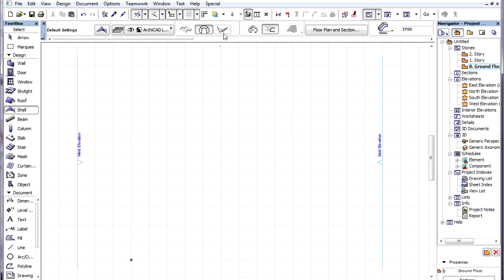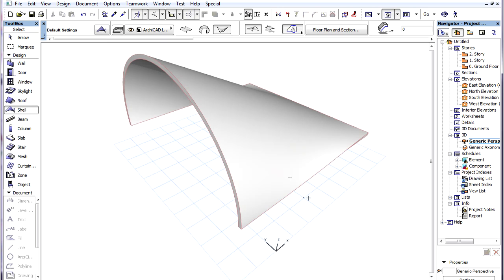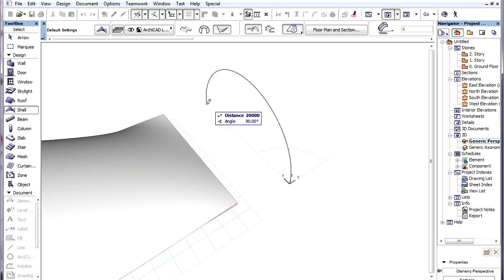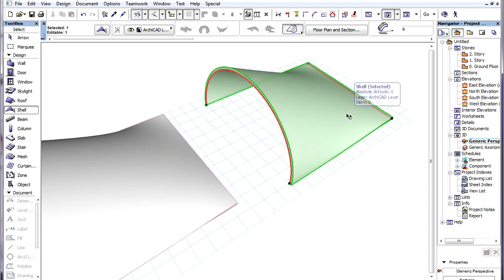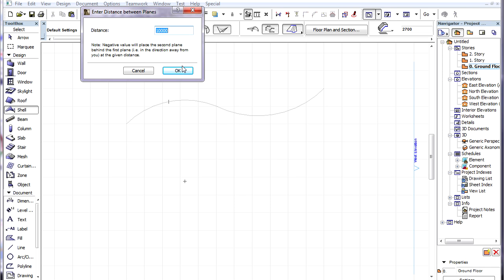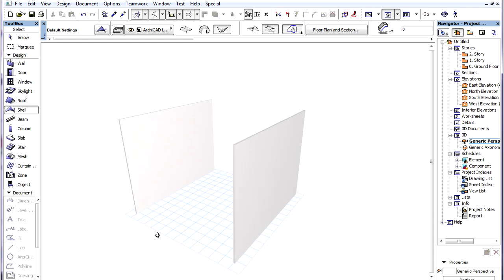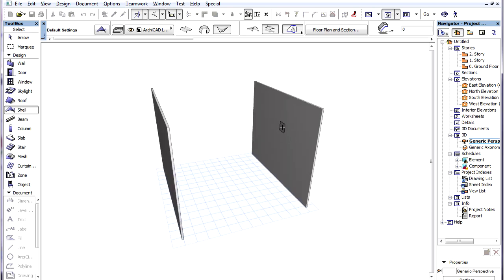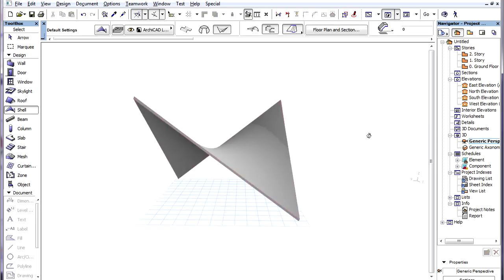The ARCHICAD Shell Tool - Create ruled shells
Create ruled shells

The third geometry method of the Shell Tool is the Ruled method.
It has two construction methods: simple and detailed. In case of using the simple construction method on the Floor Plan, we need to create two Profile Polygons.